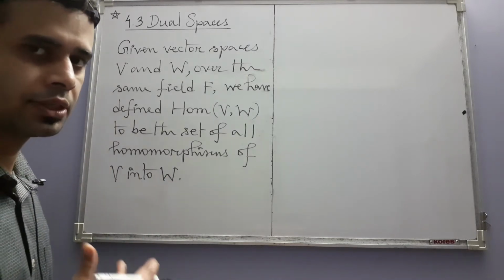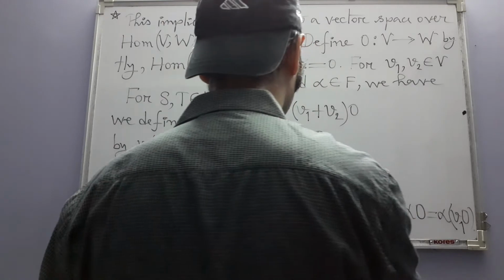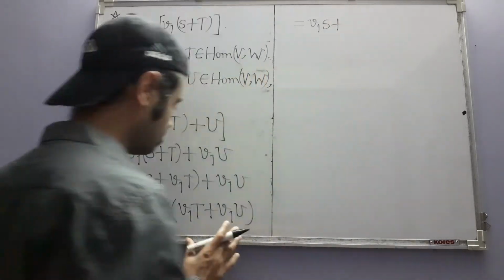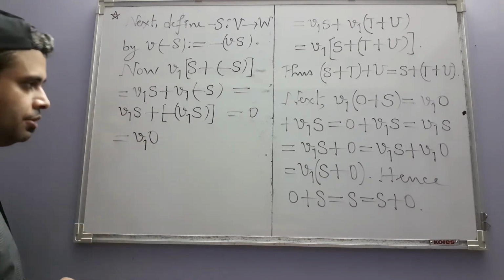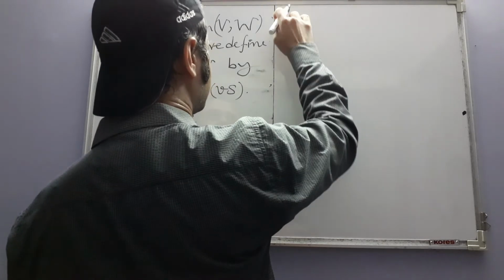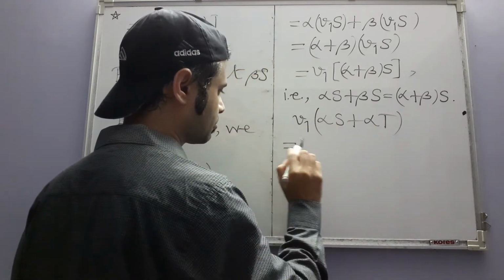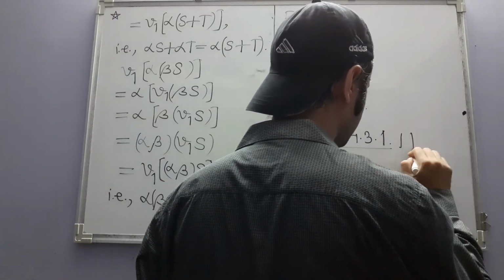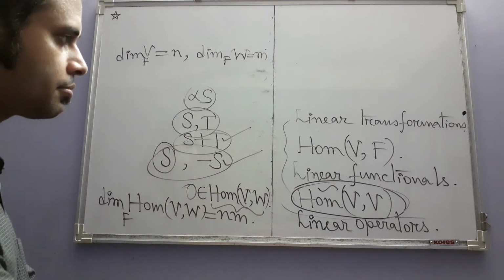Dual Spaces (Part 1, Herstein)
We start Section 4.3 (on dual spaces). In this part we show that for two vector spaces V, W over the same field, the set of vector space homomorphisms, Hom(V, W), can itself be turned into a vector space in a very natural way. In the next part we calculate the dimension of Hom(V, W).